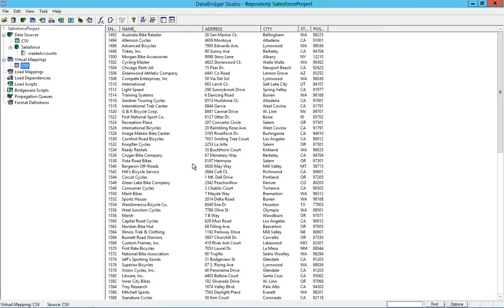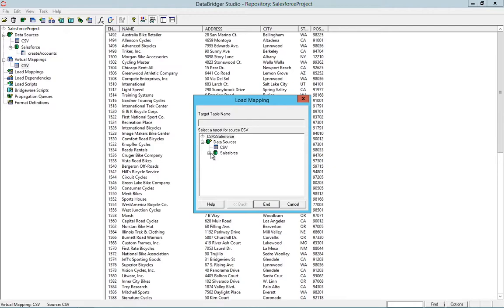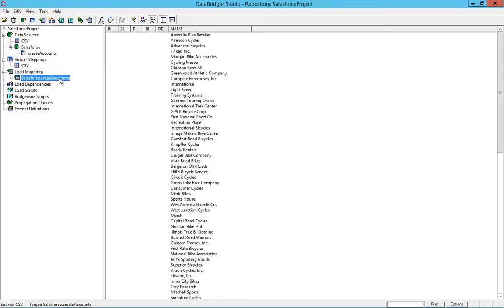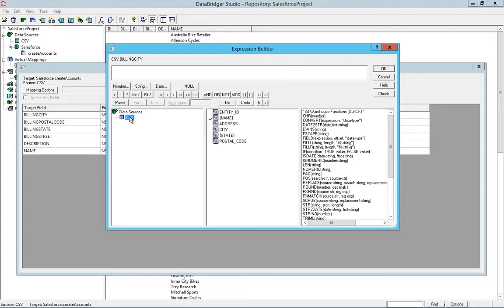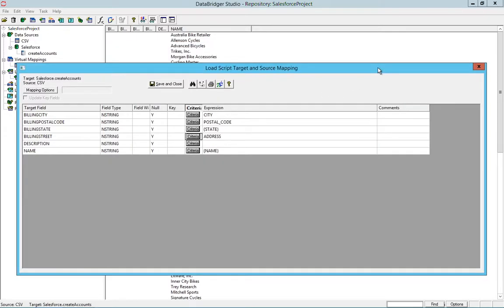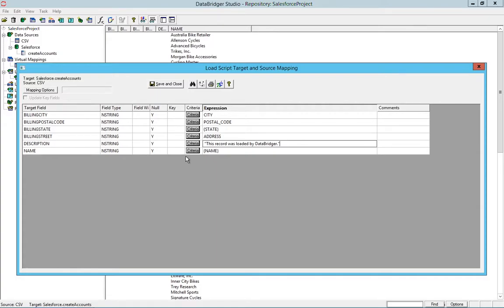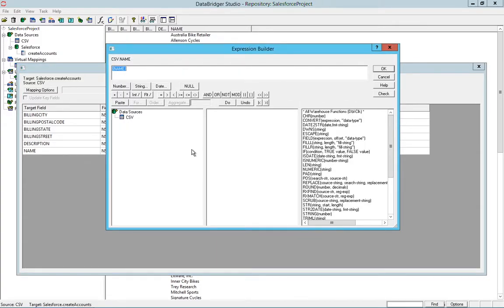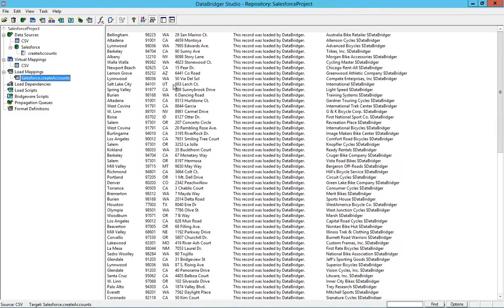Loading Data Into Salesforce Tutorial: Part 11 of 13: Connecting the dots - Load Mappings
In DataBridger Studio, Load Mappings describe where the data is to go, where it is coming from and the transformations that need to take place.